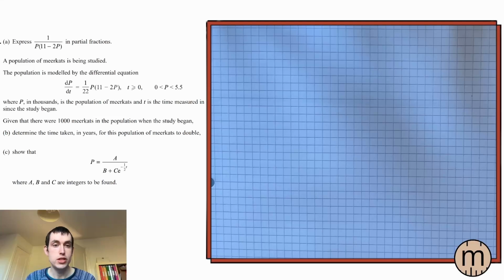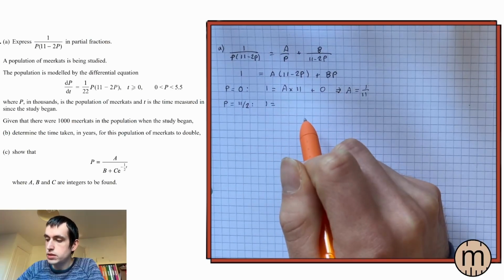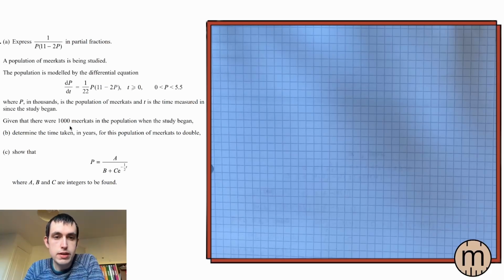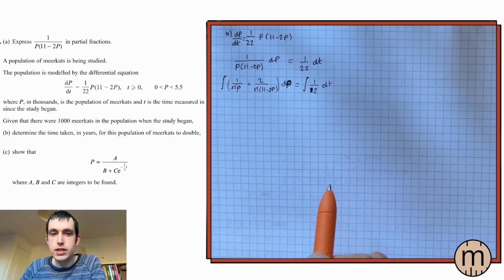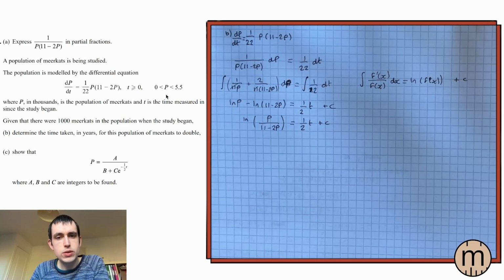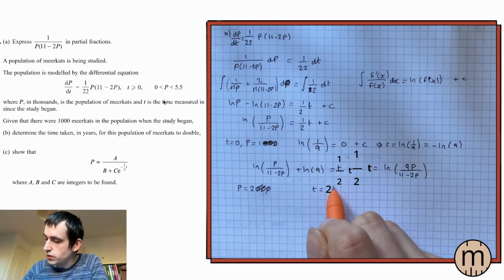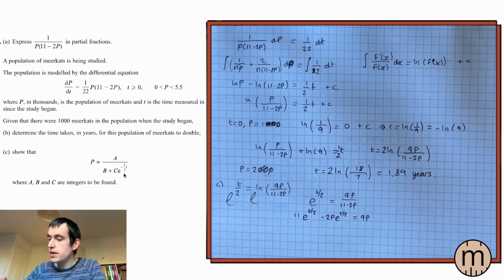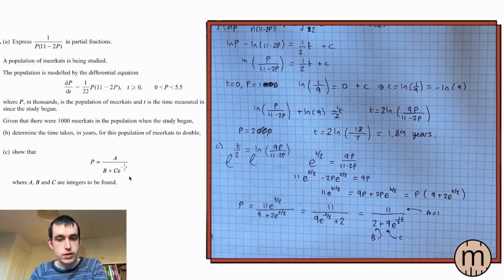Meerkats and Differential Equations [Edexcel]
Edexcel Specimen Paper 2 Question Question 16

This is the final question in the second specimen paper and it's worth 12 marks. I make a little mistake on it, forgetting a little 2! How many marks did you manage to pick up?

mathsrules.co.uk